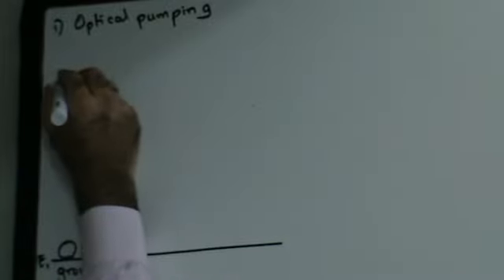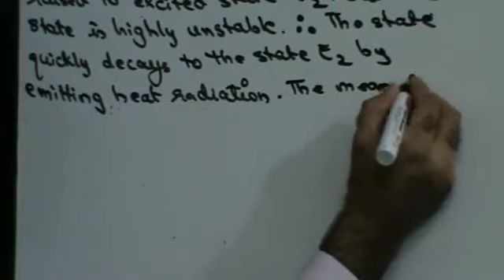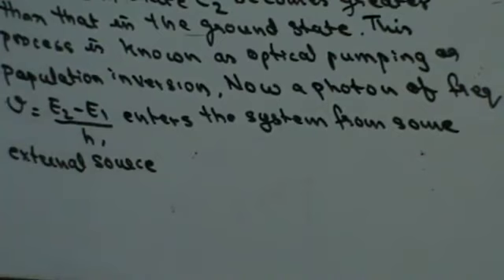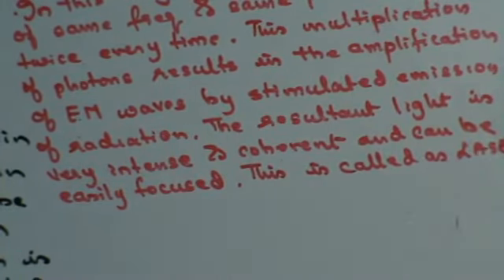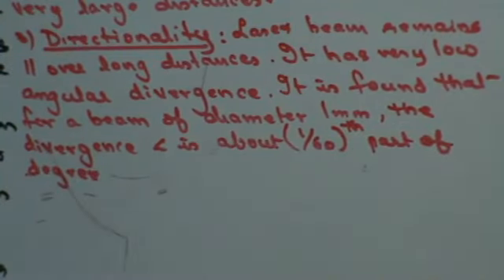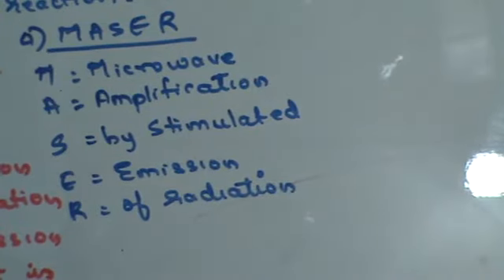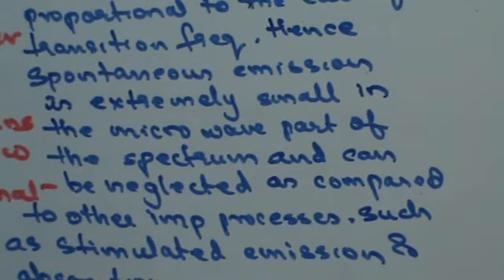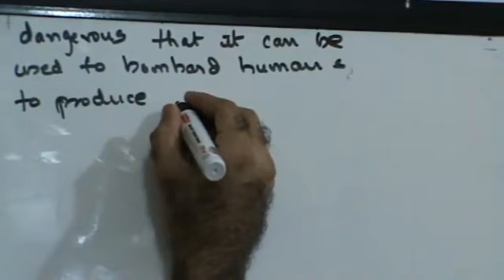12 phy atoms molecules and nuclei 3